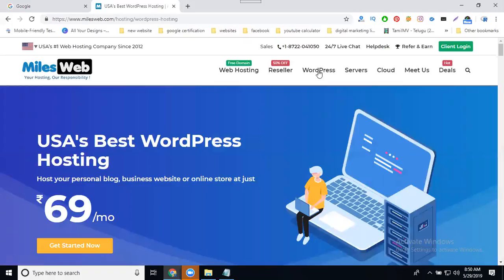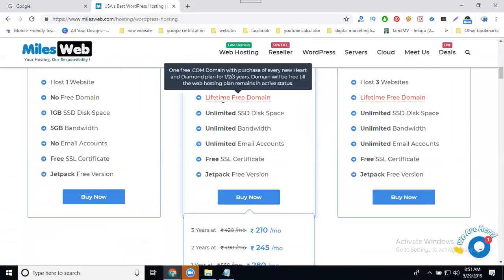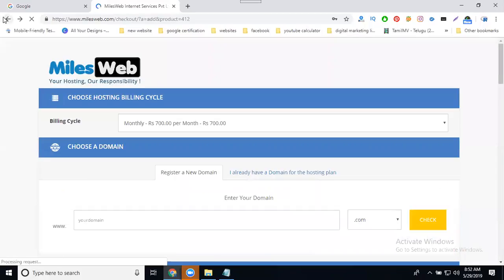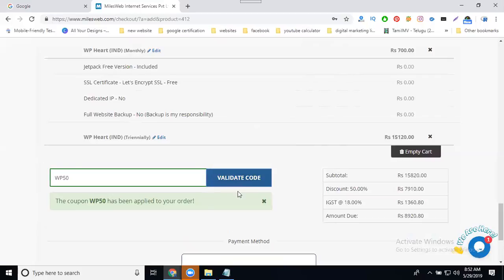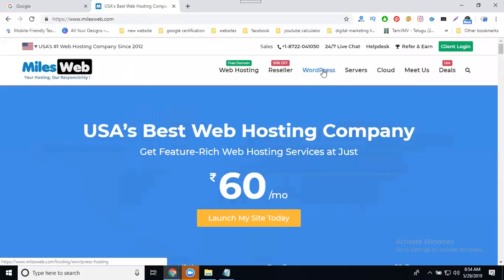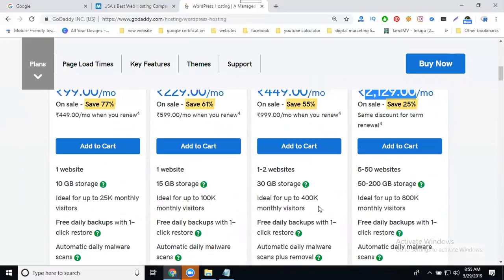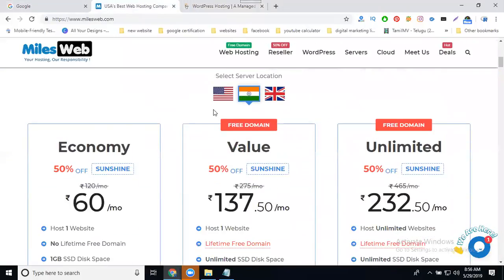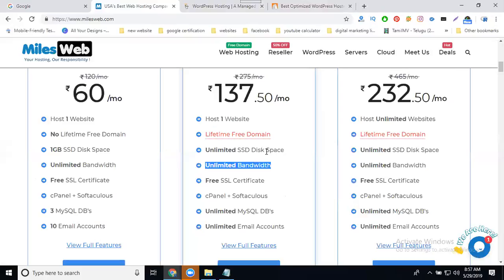How to purchase wordpress hosting with life time free domain 2019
DigitalMarketing - Learn this video How to purchase WordPress hosting with lifetime free domain 2019 tutorials by digitalrakesh